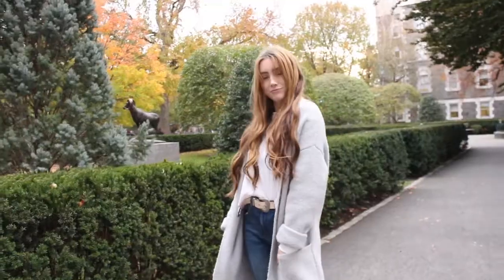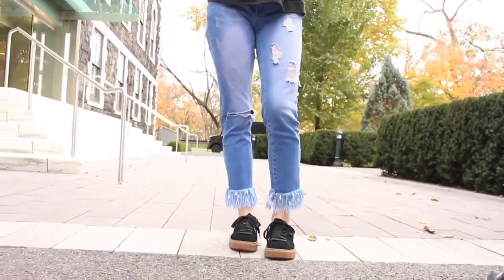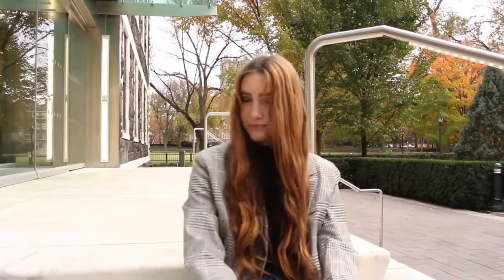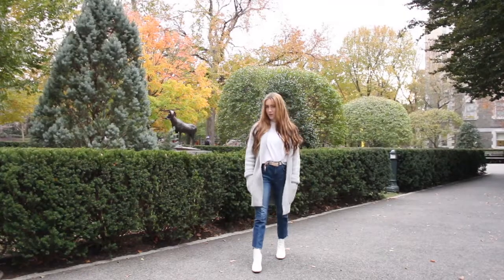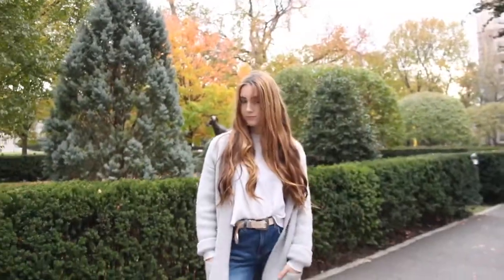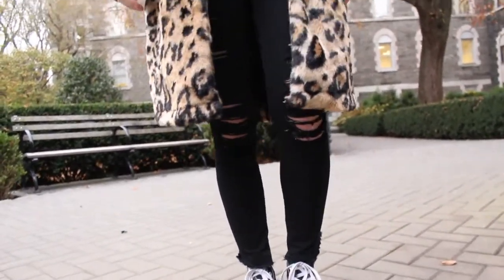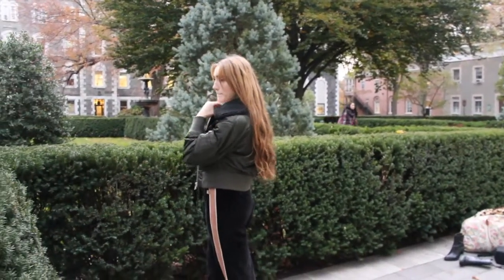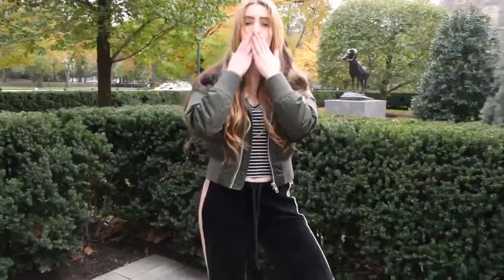Fall Outfit Ideas 2017! ( OOTW FOR SCHOOL ) | Kaela Kilfoil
A day late but we still cookin! I honestly love clothing so much... thats really all I have to say after making this video. Let me know if you guys want to see more fashion!! Peace n blessins

Uber code: kaelak116ue

ABOUT ME:
Age: 18
Camera: Canon rebel t5i & Canon g7x mark ii